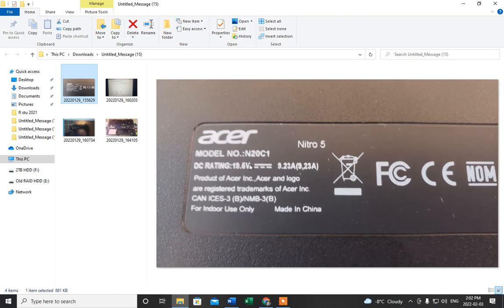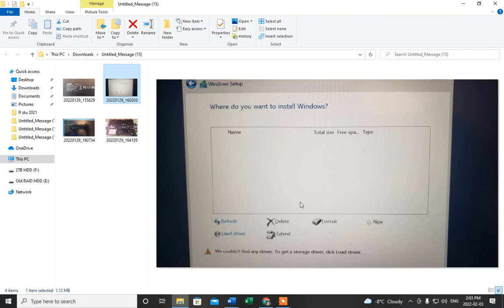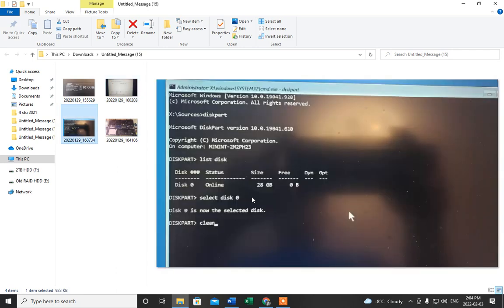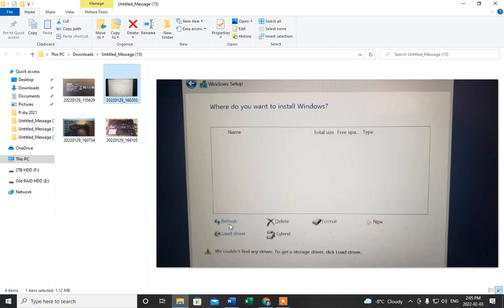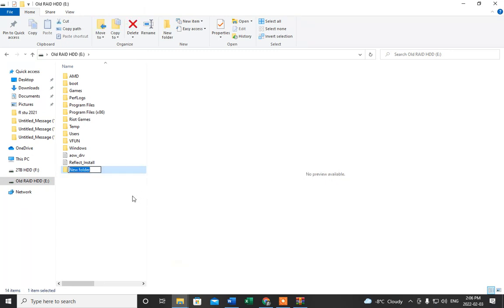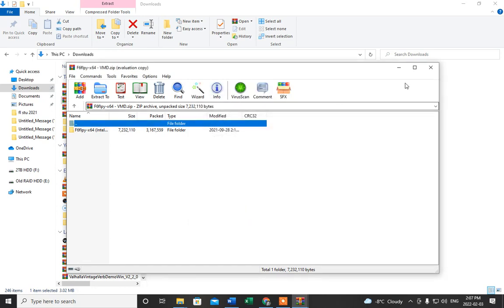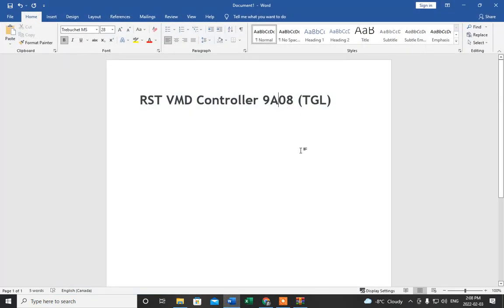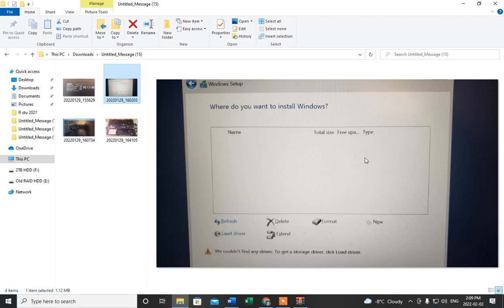Acer Nitro 5 Model N20C1(Can't see SDD HDD in new Win10 installation)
Why can't I see my HDD/HDD's when doing a new Windows installation in my Acer Nitro 5 laptop?

Driver Link for your "Intel Rapid Storage Technology Driver":

Updated Link Zip Files: New IRST driver link and make sure you click on the download button beside the description